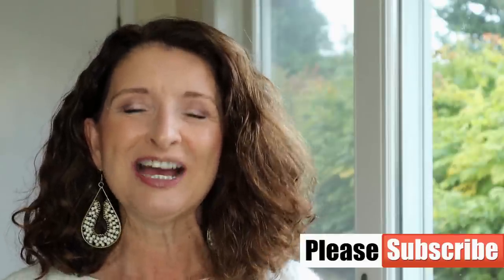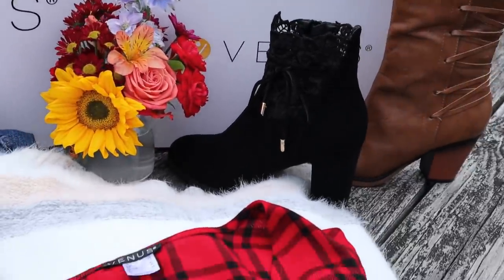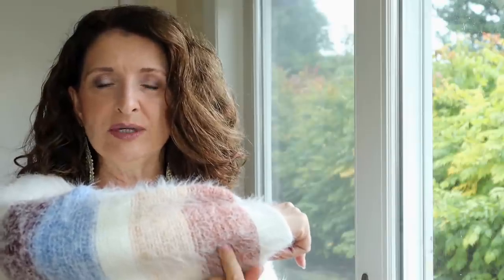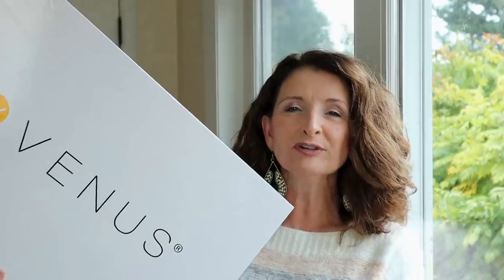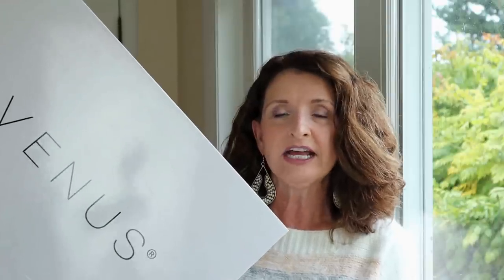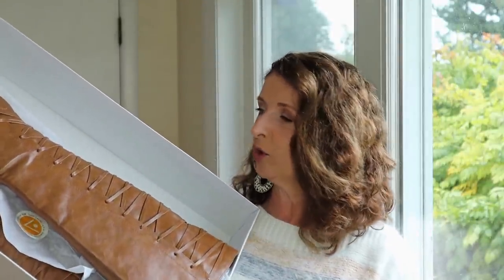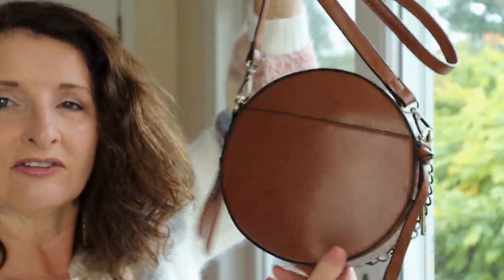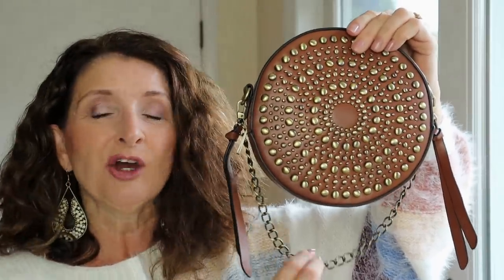Fall Fashion Over 50! VENUS Try On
01:09 Beaded Drop Earrings
02:06 Striped Eyelash Sweater
04:09 Midrise Color Skinny Jeans
07:16 Lace Detail Tall Boots - Camel
10:57 Studded Round Crossbody
16:10 Side Lace Up Sweater
18:51 Tiger Print Duster Set
21:11 Lace Detail Booties - Black
23:35 Plaid Ring Detail Top
25:34 Venus Sizing
26:16 Outro

My Stats:
Age 59